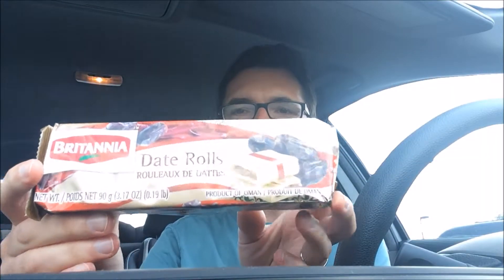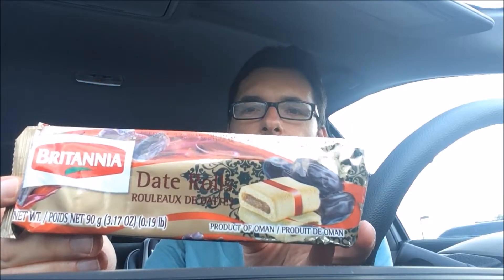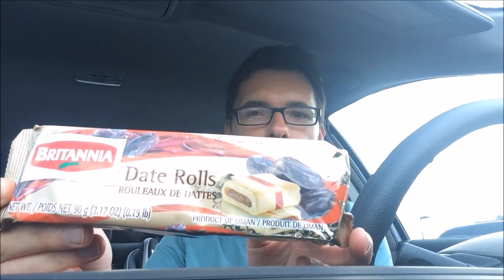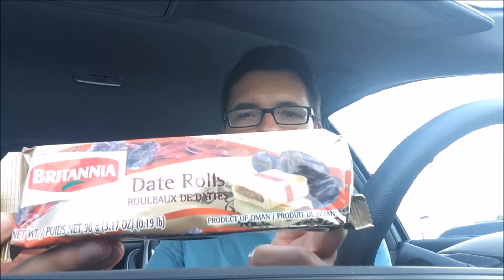Munchpak Snack Review: Britannia Date Rolls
From Oman. A bit drier and less sweet than Fig Newtons.